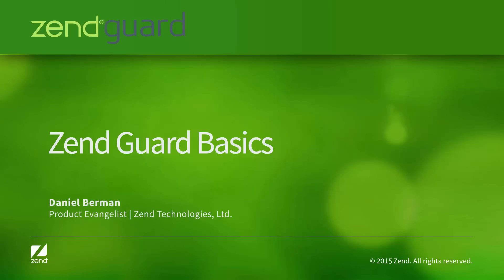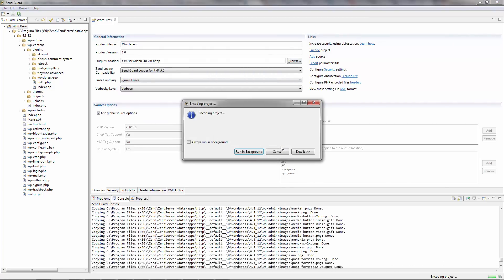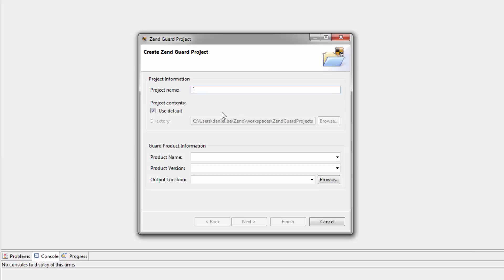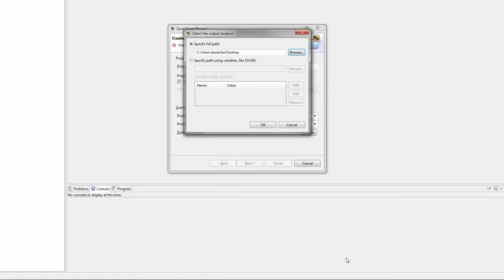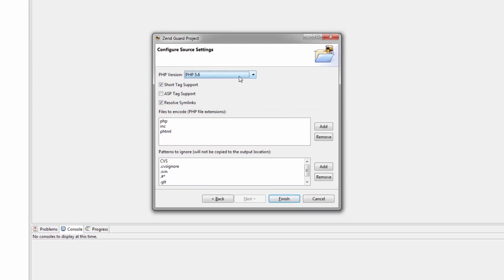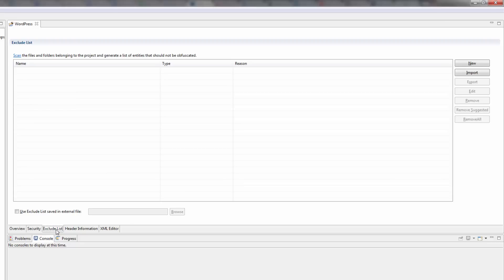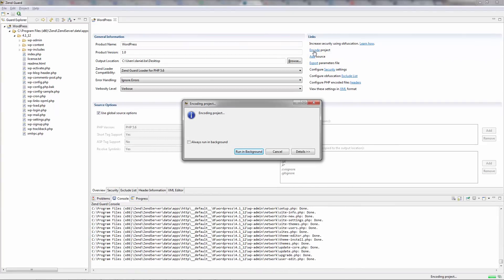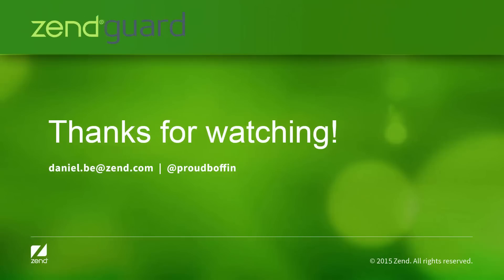Zend Guard Basics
Get started with Zend Guard basics and see how easy it is to encode your PHP projects.